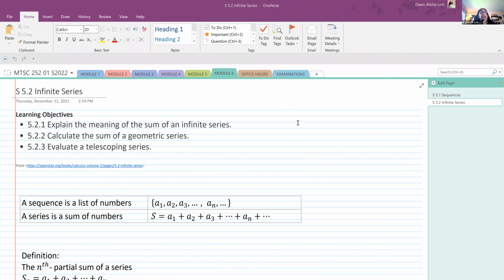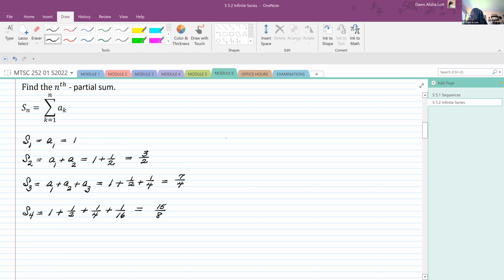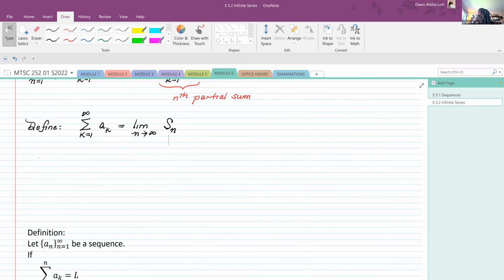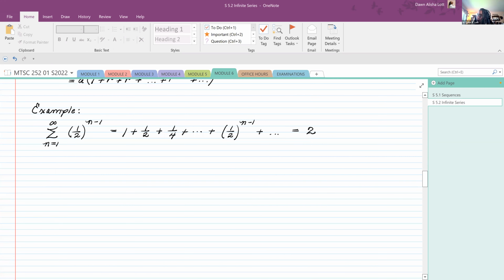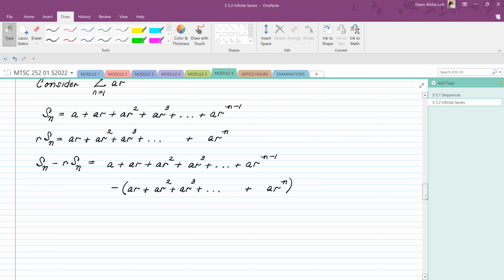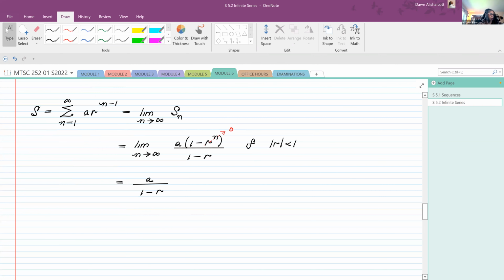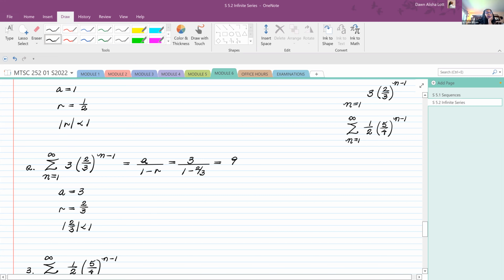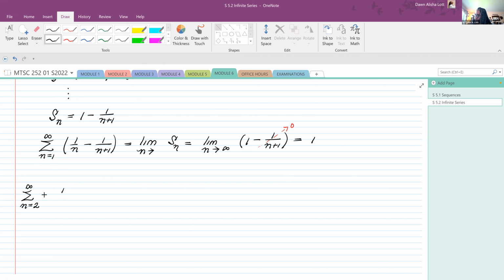MTSC 252 01 S 5.2 Infinite Series